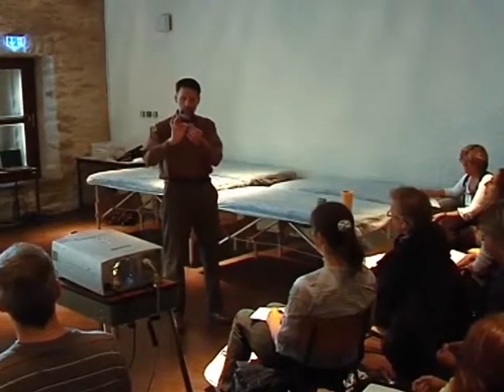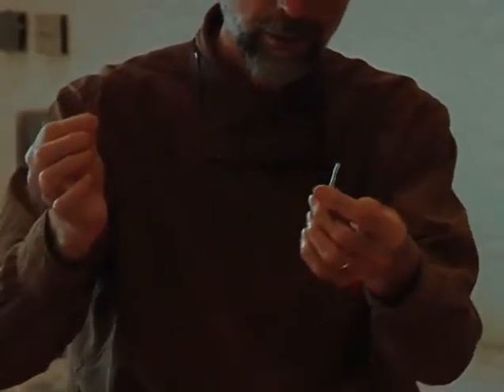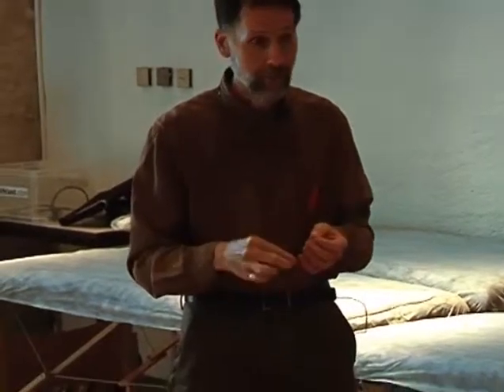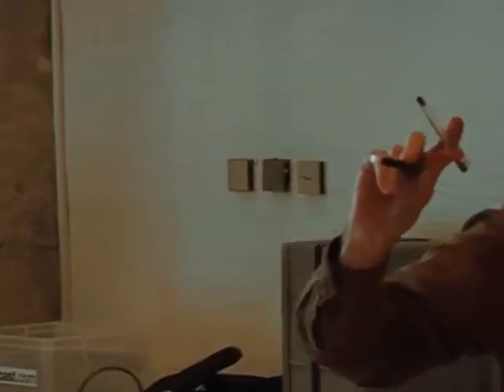Steven Brown: Meridian Therapy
In this video you will learn the Japanese styles of acupuncture, particularly Meridian Therapy. Stephen Brown will cover the theoretical foundations of Meridian Therapy, which is based on the Nanjing and the Five Phases.

Here you can find the suitable book of Stephen Brown and Shudo Denmei about finding effective acupuncture points